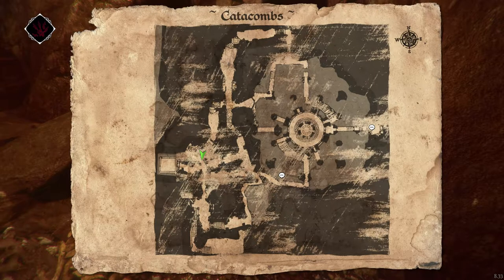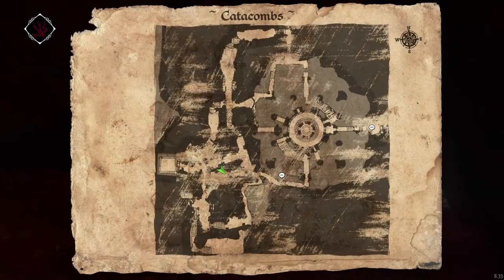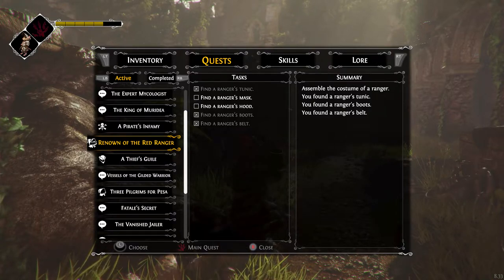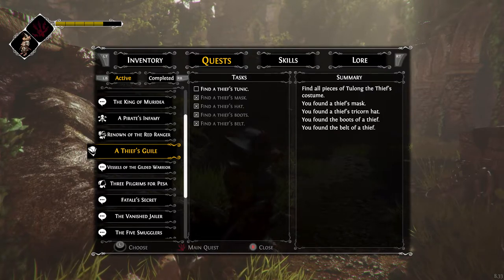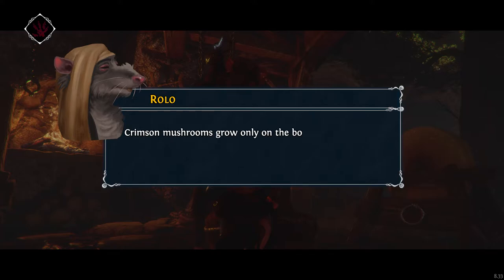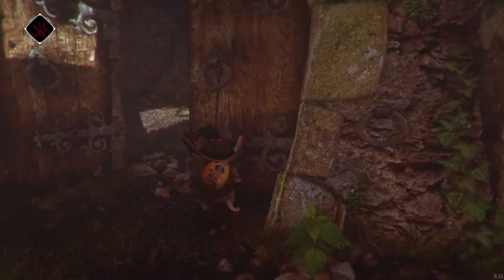Let's Play Ghost of a Tale 034 - Back in the Swing of Things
BDF returns from his brief sabbatical into space to help Tilo continue searching the grounds of Dwindling Heights for all kinds of quest-y gubbins!